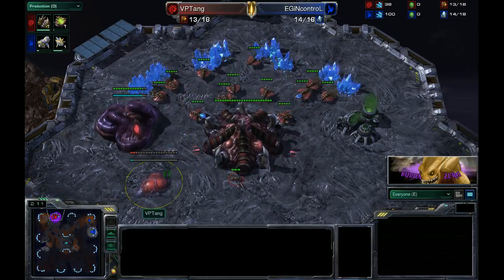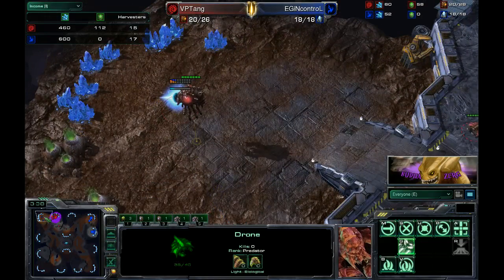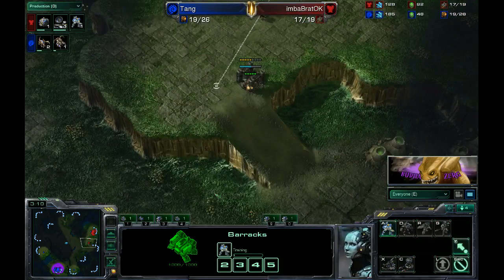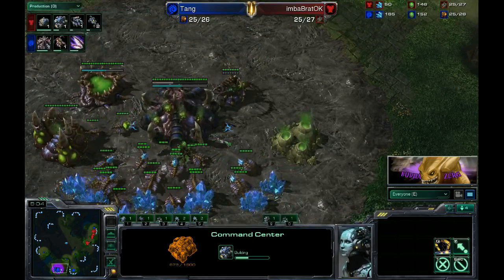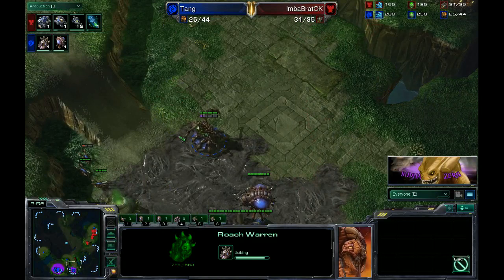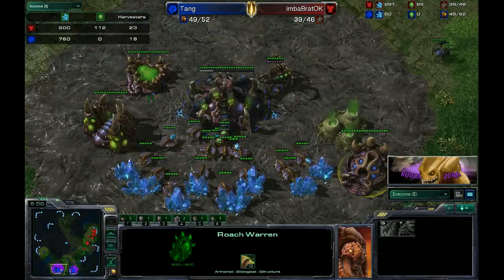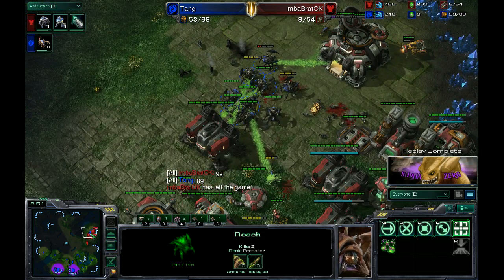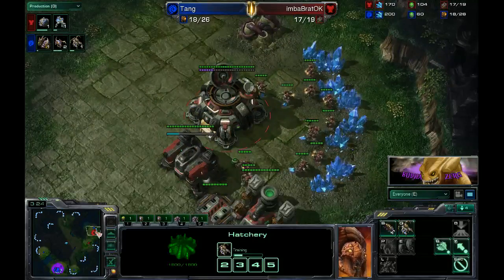SC2 - Tang vs inControl & BratOK - Cocast with Tang himself! ****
Hey Guys! Special thanks to Tang whow ill commentate on his games vs BratOK and InControl! Recommended